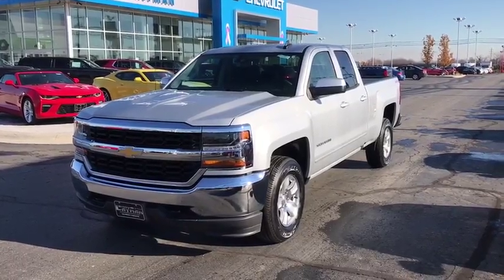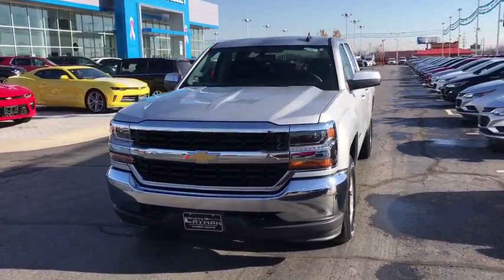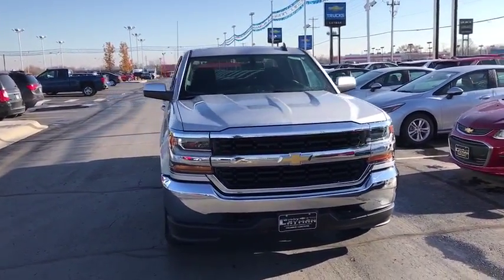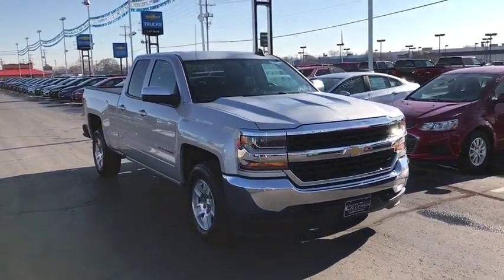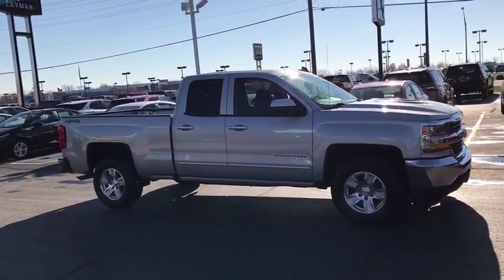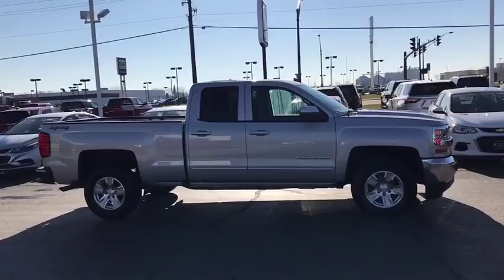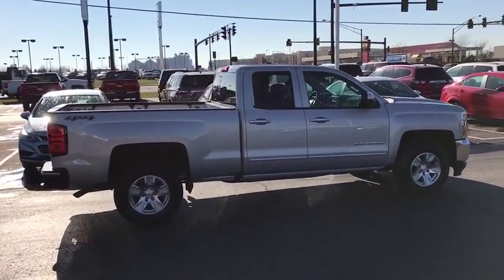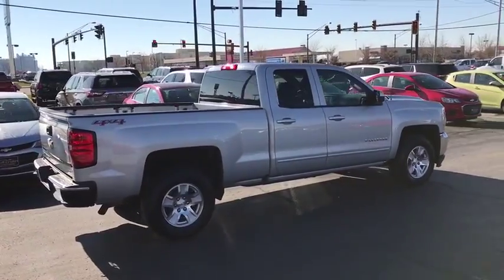2017 Chevrolet Silverado 1500 Columbus, London, Springfield, Hilliard, Dublin, OH DR383860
2017 Chevrolet Silverado 1500